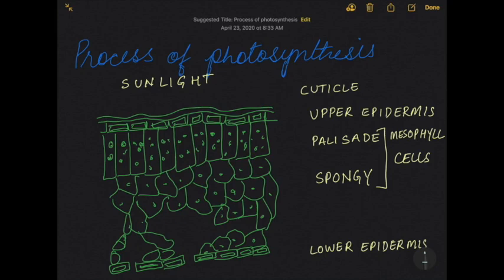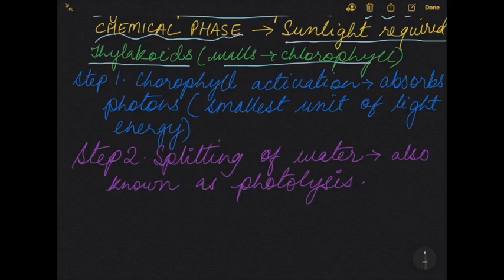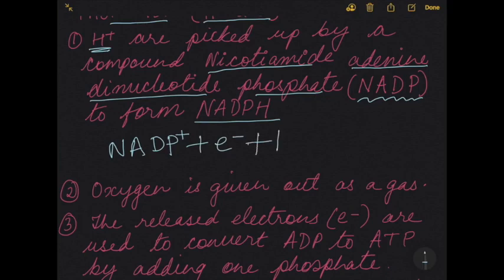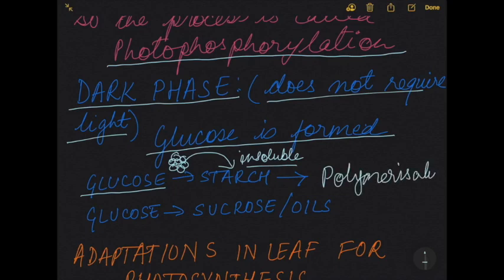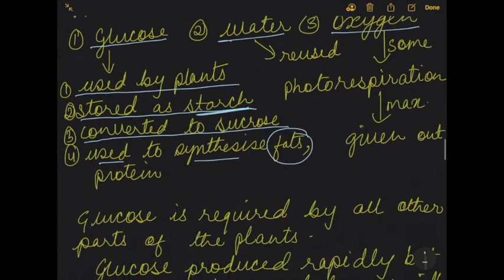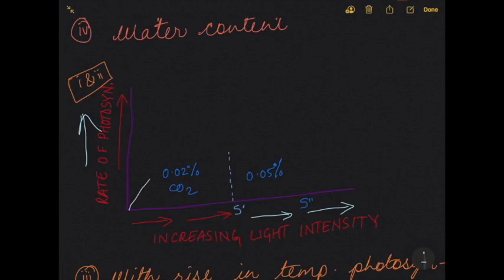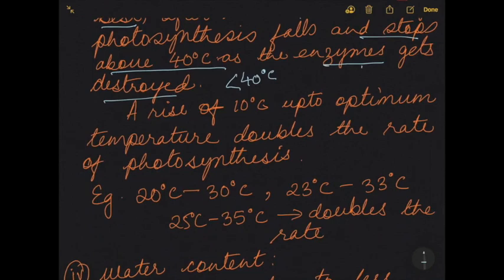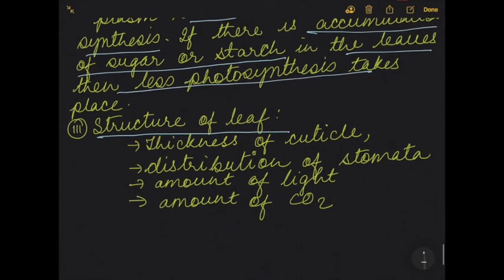Class X Biology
Photosynthesis continued